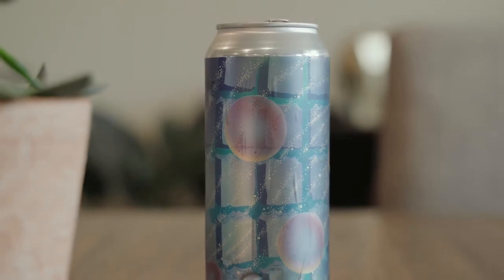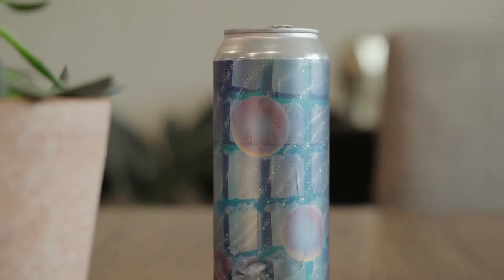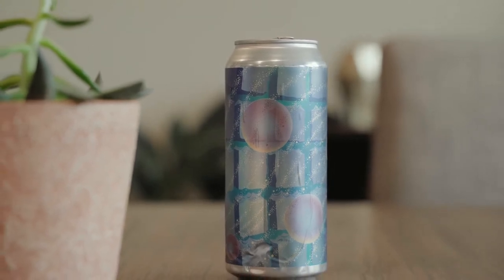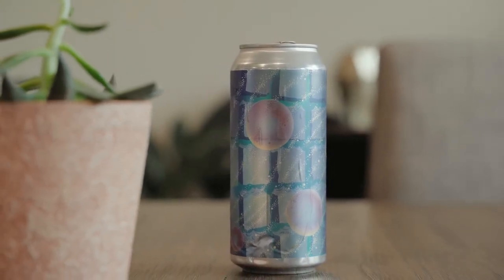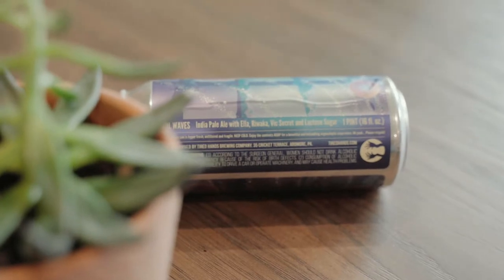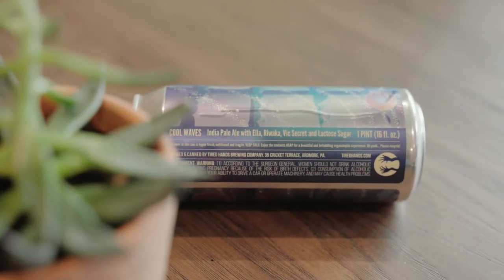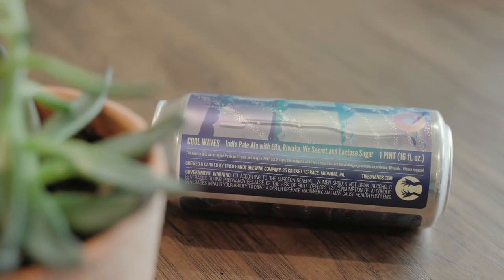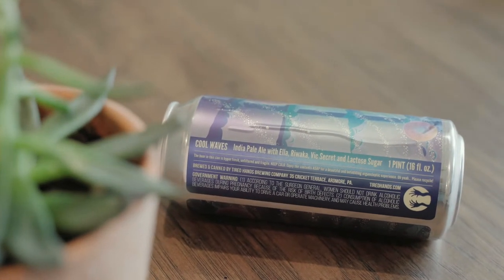Tired Hands - "Cool Waves" IPA Craft Beer Review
Today on our YouTube craft beer review, we try the Tired Hands Cool Waves IPA! This one has psychedelic can art, along with the promise of milk sugars and Riwaka hops. Does it stack up to our expectations though?

- Help us continue to buy beers for review! -

🔗 Featured Brewery Links🔗

We hate ads probably more than you do, consider becoming a Patron to help us continue to bring more craft beer coverage, ad free (as much as YouTube currently allows) for your enjoyment! :)